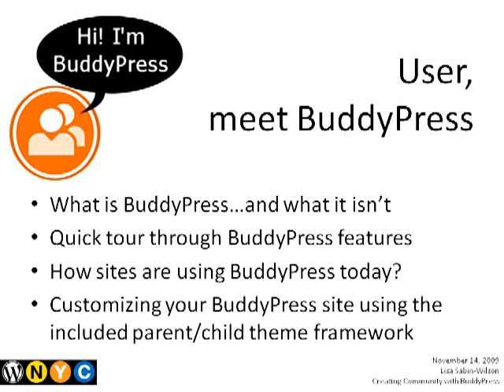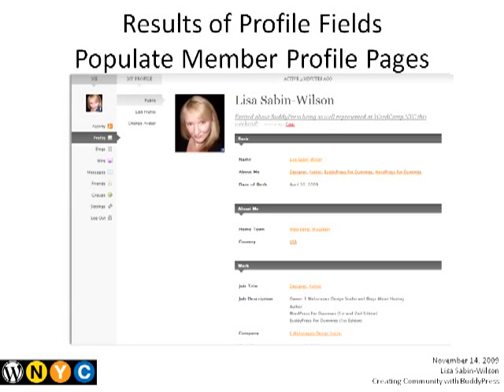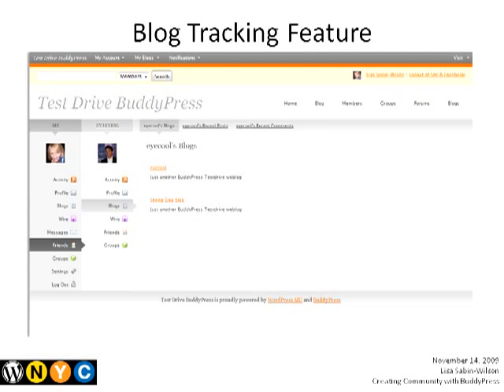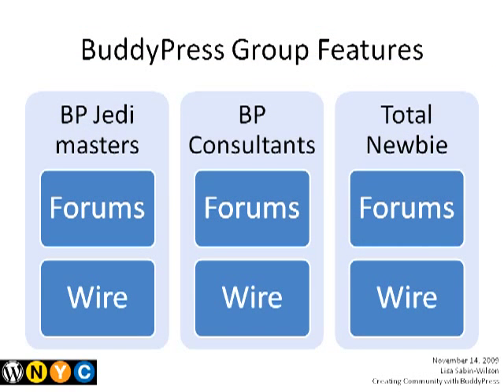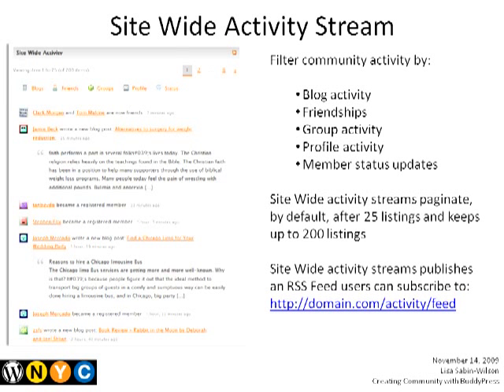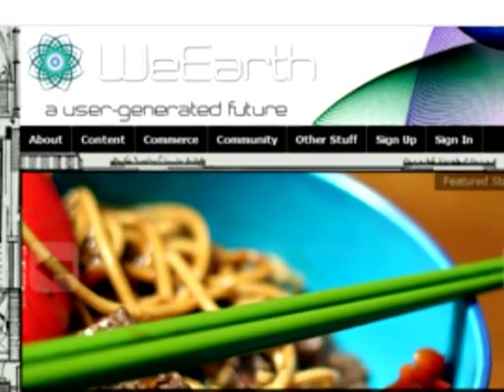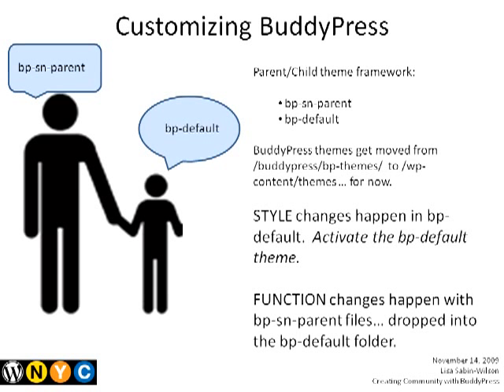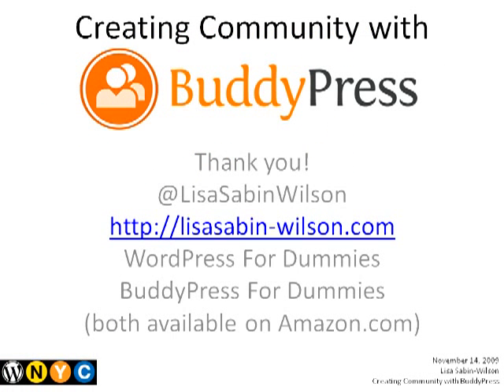WordCamp NYC 2009 - Creating Community with BuddyPress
Lisa Sabin Wilson, author of 'BuddyPress for Dummies', gives an overview of the BuddyPress social networking plugin suite for Wordpress Multi User. Baruch College NYC. Nov 14 2009.